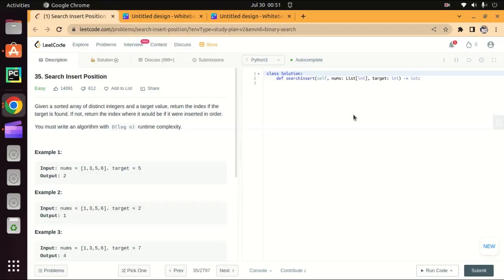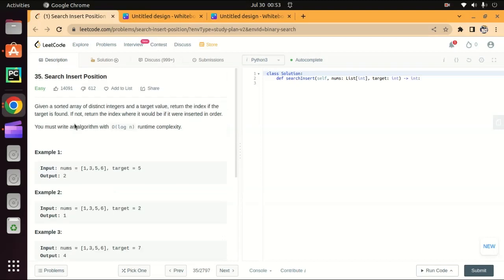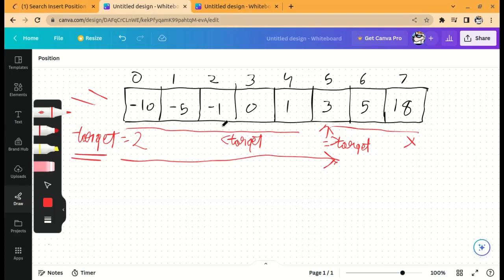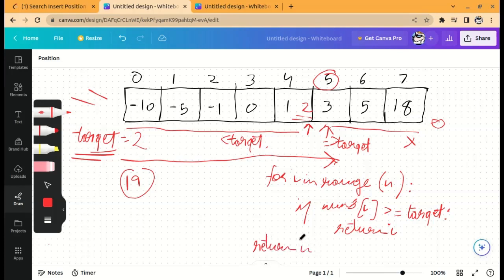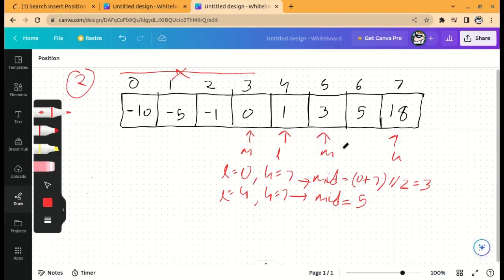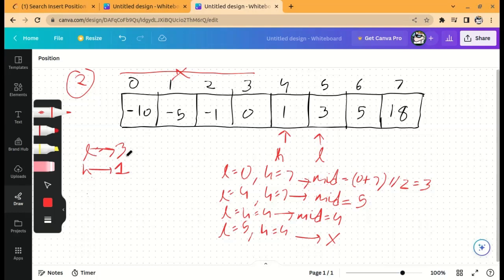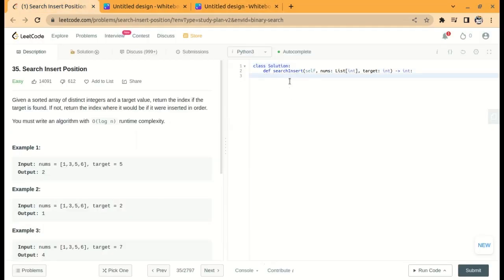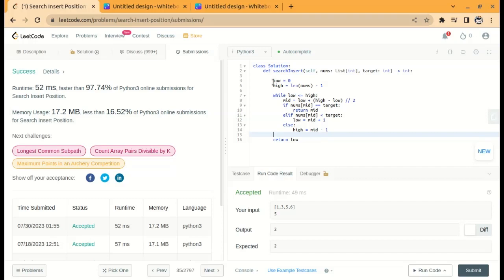LeetCode || 35. Search Insert Position || Multiple Approaches || Runtime Complexity || Code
Hi, in this video, we go over the Leetcode problem - 35. Search Insert Position.
We show multiple approaches to solve this problem and discuss their time complexities. Finally, we code and submit the solution.

Please share your feedback or questions. If you have any questions, please share in comments and I will try to make a solution video for it. Thanks!